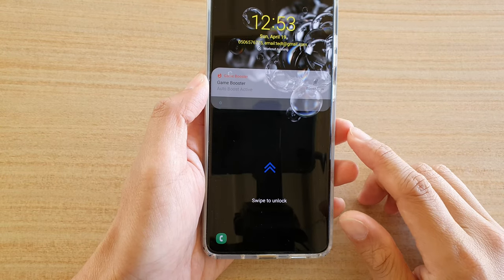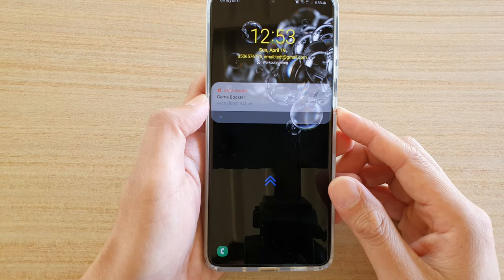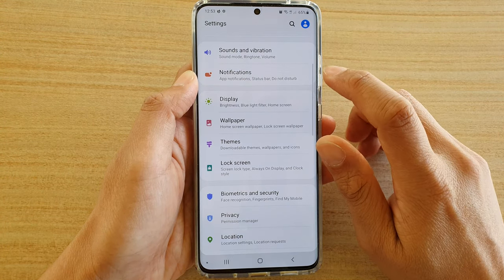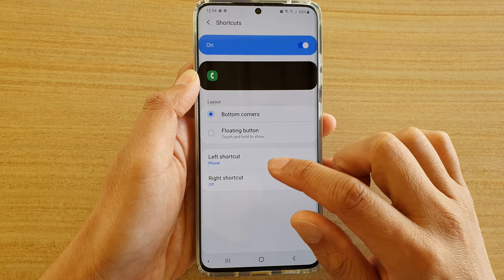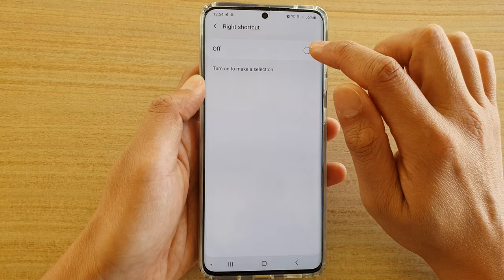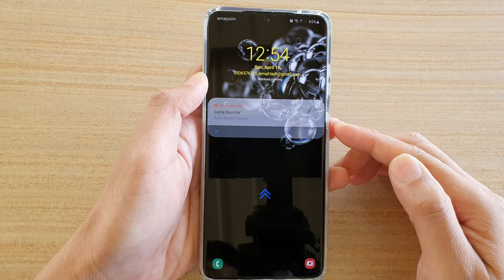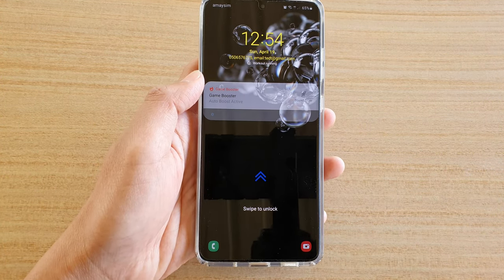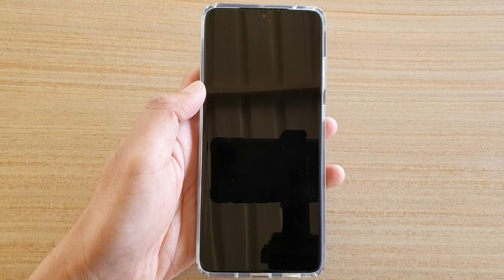Galaxy S20/S20+: How to Restore Missing Camera Shortcut On Lock Screen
Learn how you can restore missing camera shortcut on lock screen on Galaxy S20 / S20 Plus / S20 Ultra.

Android 10.